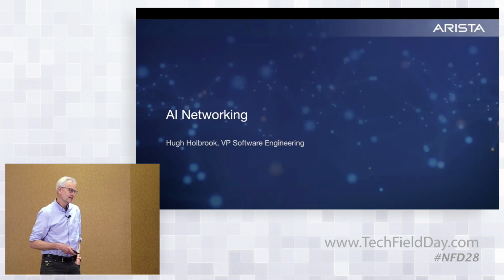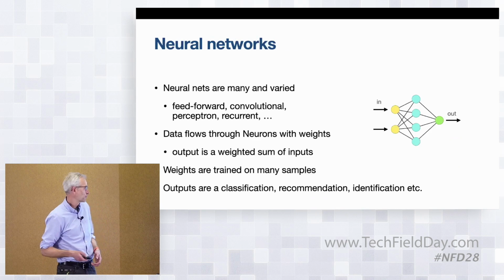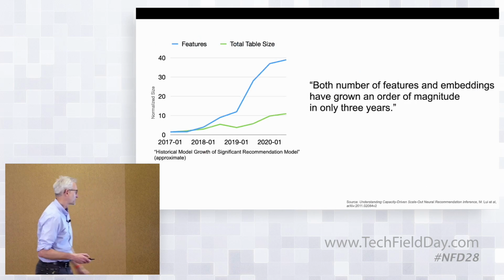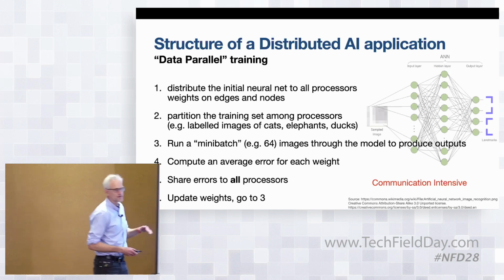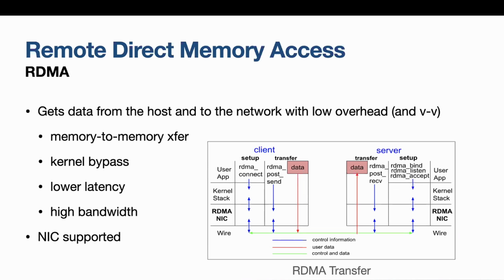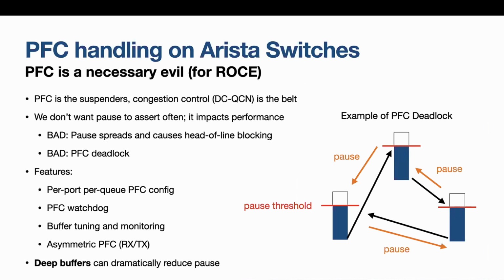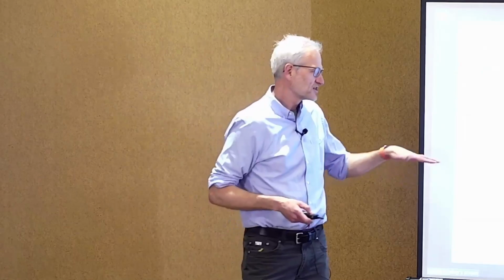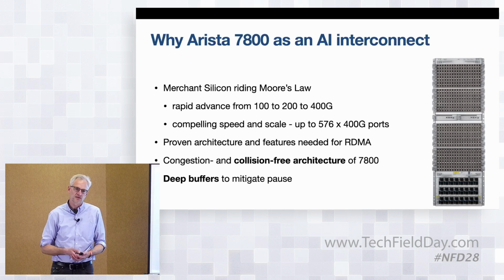Arista Networking for AI Workloads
Artificial Intelligence (AI) has found its way out of research and into Enterprises. Deep learning has increased the business value of modern AI and traditional network interconnects cannot provide the required scale and bandwidth. This session will take a technical look at how leaf/spine fabrics are being used for AI workloads, including discussions around AI trends, enabling network technologies (RDMA, PFC), and network design considerations.

Presented by Hugh Holbrook, VP, Software Engineering. Presented on May 4, 2022, as part of Networking Field Day 28. for more information.